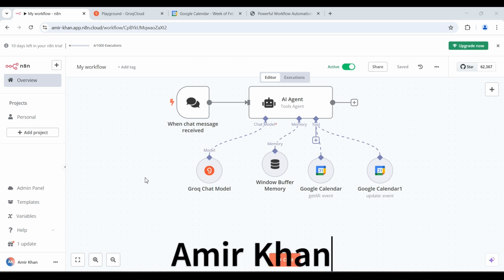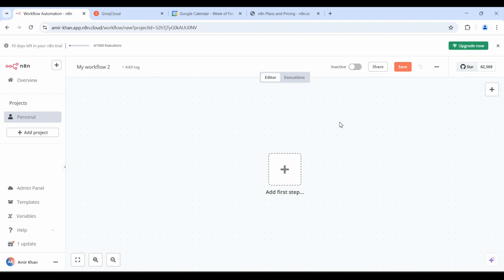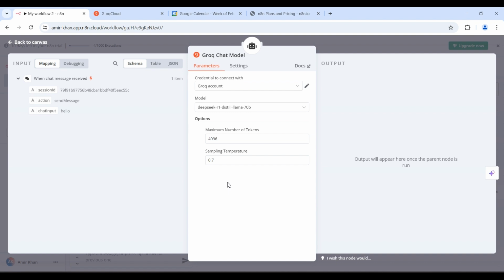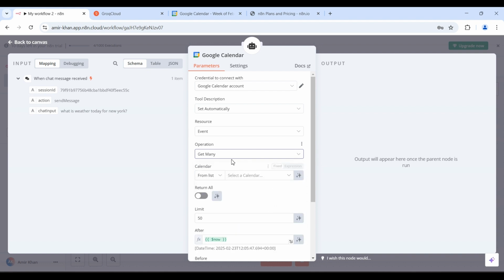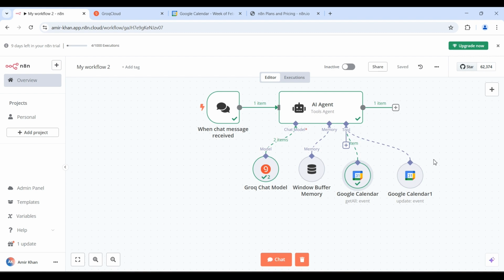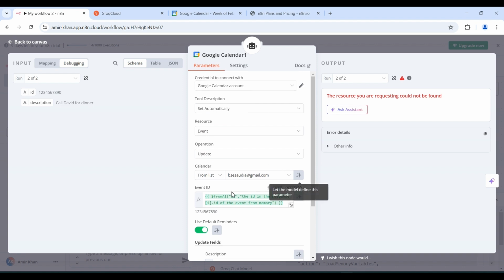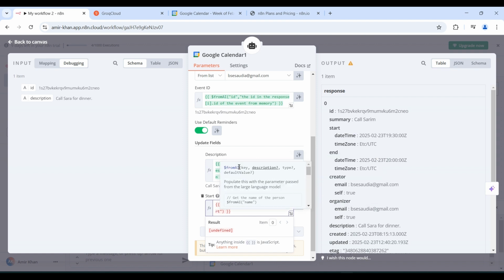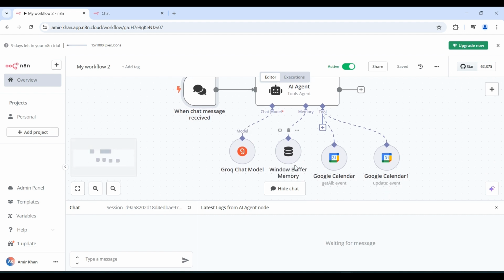Create Your First DeepSeek AI Agent Project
🚀 AI Agents are the future of automation! But how do they work, and why are they so powerful? In this video, we will create AI-Agent virtual assistant for your Google Calendars to manage events.

We will use N8N for AI automation and Groq to access DeepSeek LLM. Once completed, the AI agent can reschedule your events successfully.

🔹 Topics Covered:
✅ What is N8n?
✅ How AI Agents Work with Groq
✅ How to Create Google Assistant AI Agents

System Message:
You are a helpful assistant.
Today is {{ $now }}
When I ask to modify or reschedule an event, always respond in valid JSON and Return the exact fields id,start,end and description exactly as keys in JSON. Always remember and display the event id from response[i].id.

Event Id:
{{ $fromAI("id","the id in the response[i].id of the event from memory") }}

Description:
{{ $fromAI("description","the original description in the response[i].description of the event from memory") }}

Start:
{{ $fromAI("start","the original start datetime in the response[i].start of the event from memory") }}

End:
{{ $fromAI("end","the original end datetime in the response[i].end of the event from memory") }}